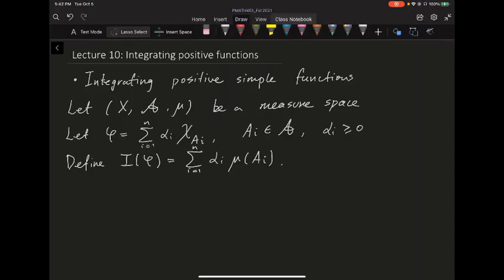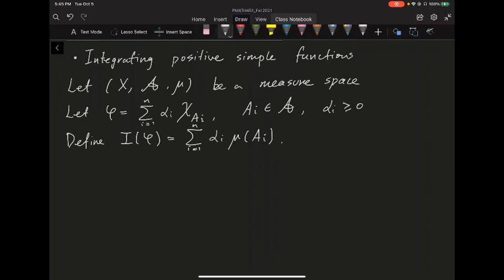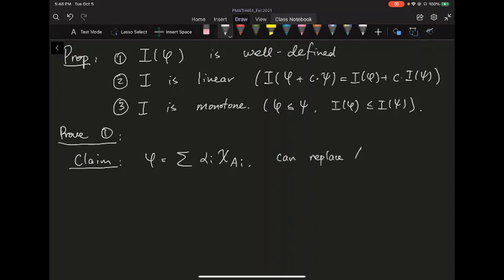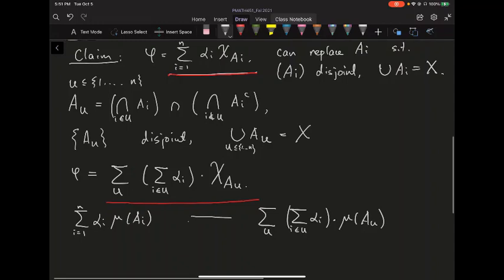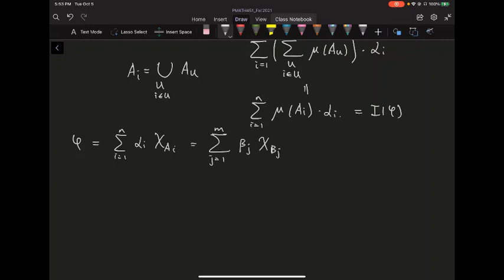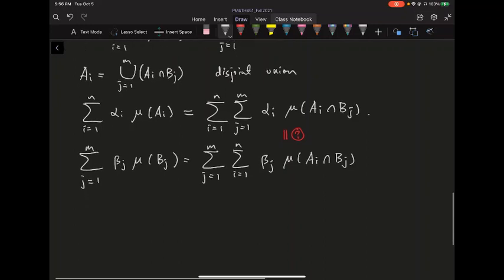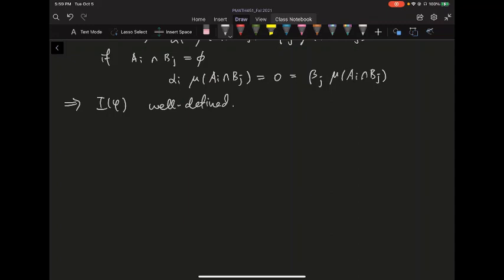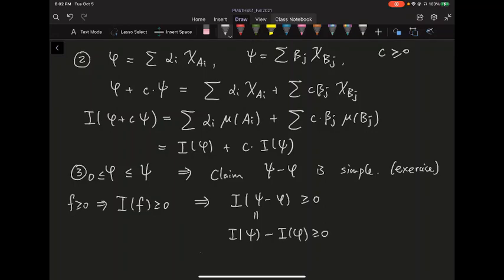Measure and Integration - Lecture 10 part 1